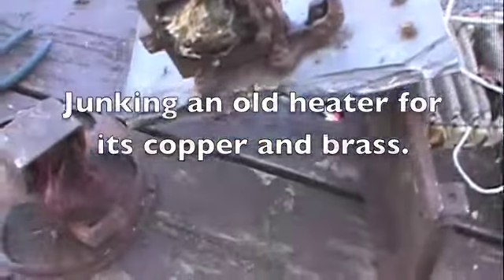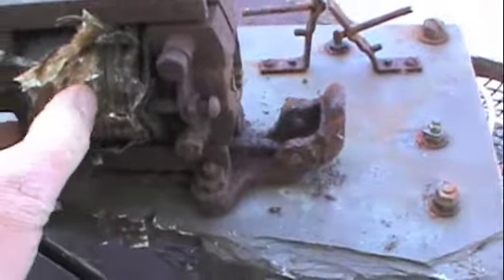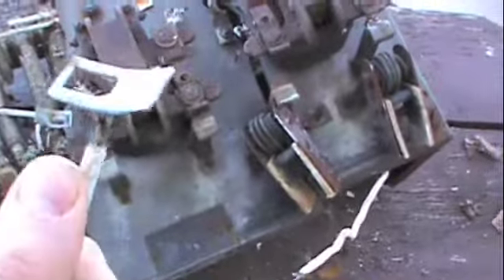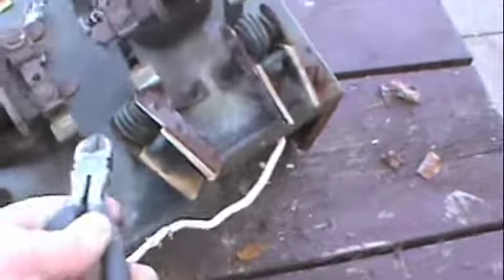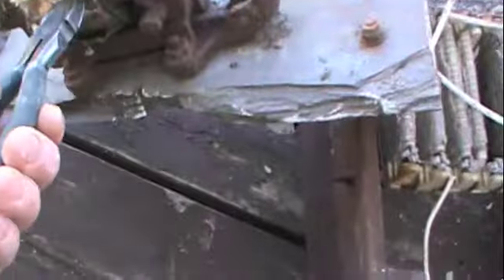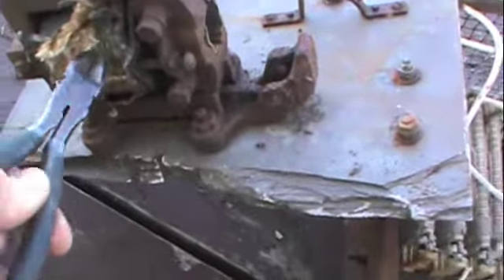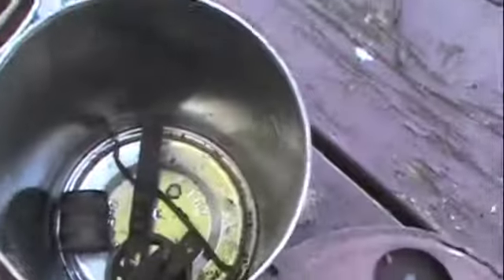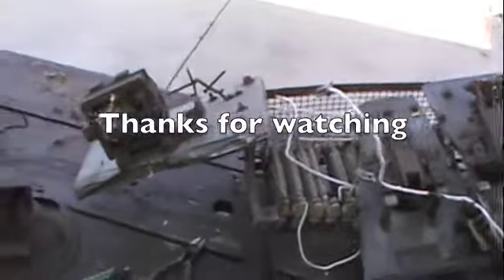Junking an old heater for its copper and brass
Scrapping out an old heater that was full of copper and brass.